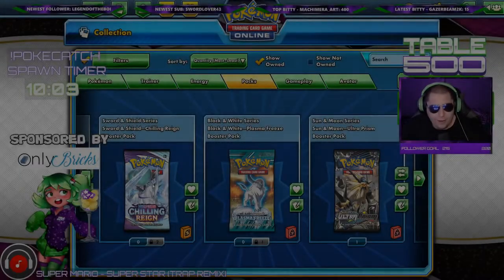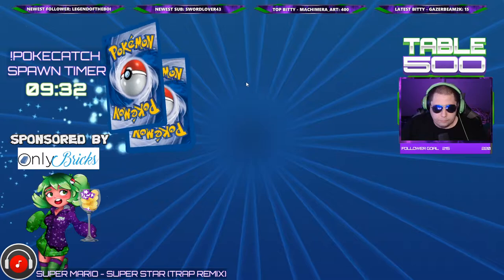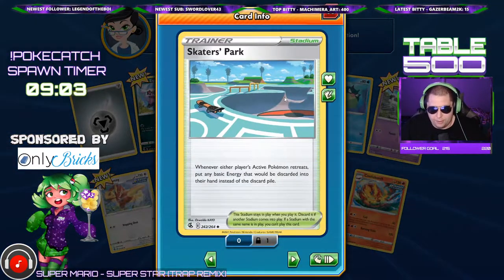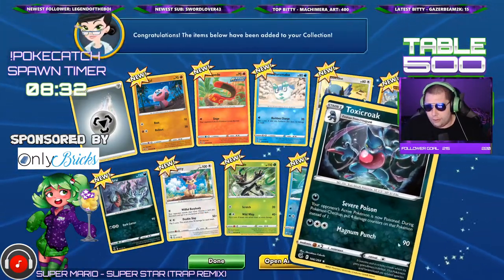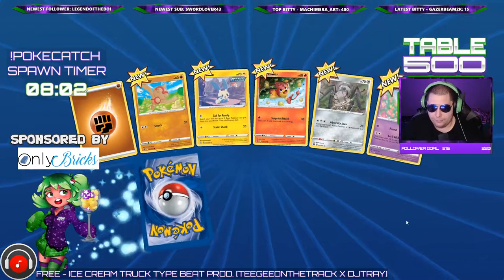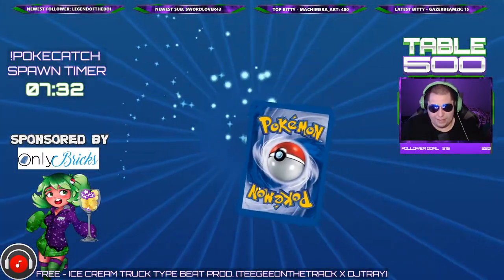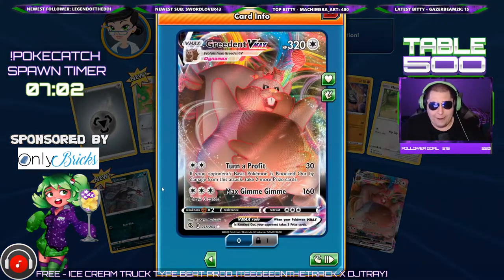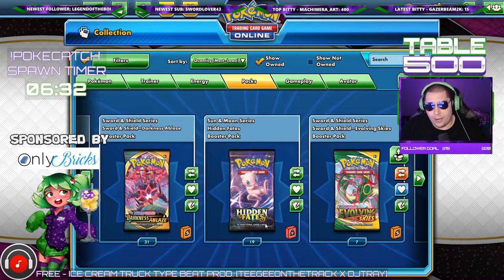FUSION STRIKE PTCGO PACK OPENING!! Opening 15 Fusion Strike Packs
FAQ:

Q: Where else can I find you??

Q: Why does that one guy wear purple sunglasses and his hoodie up on his head?

A: “Because I can.” - Derek, the guy who wears the purple sunglasses and hoodie.

Q: What music do you use on your videos?

A: A mix of video game/movie inspired trap and dubstep remixes (title of each song as seen on YouTube at the bottom of the screen)